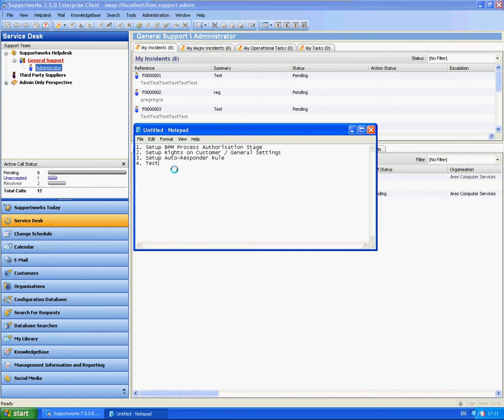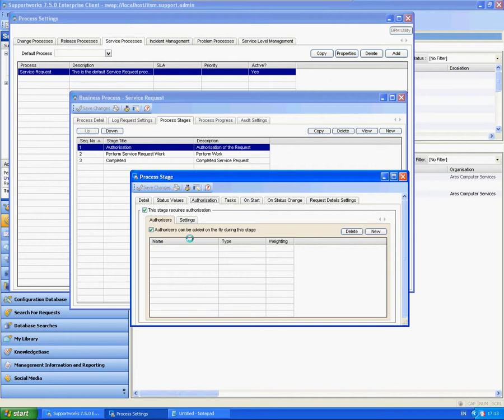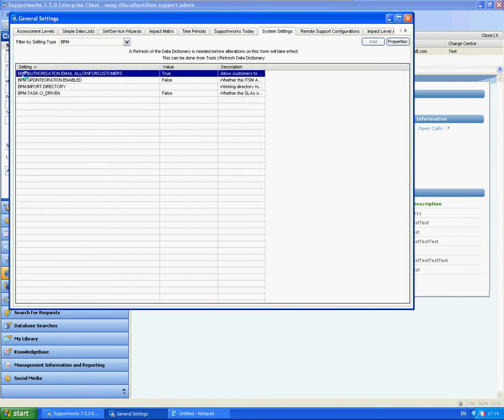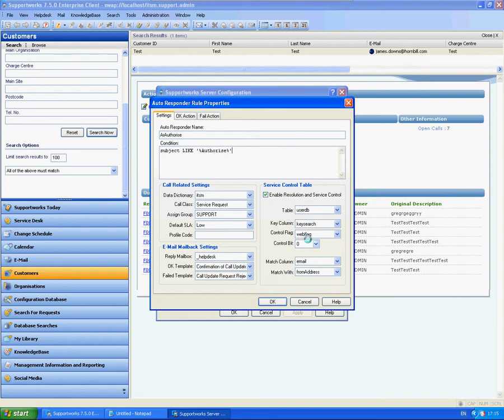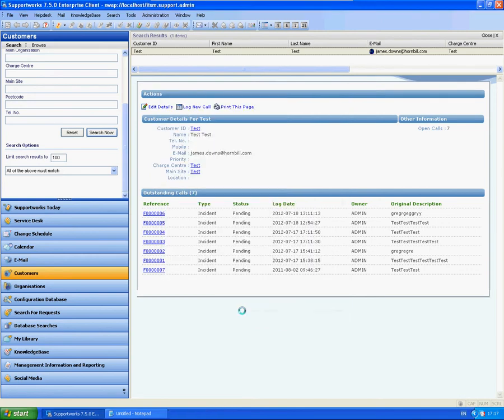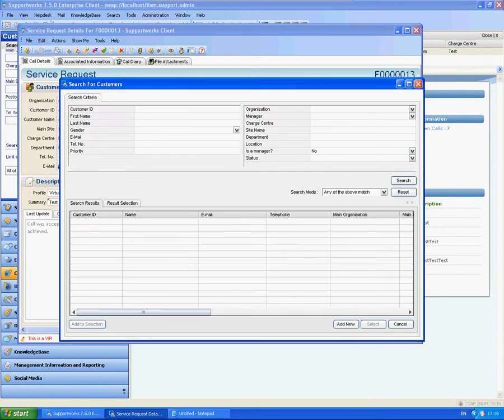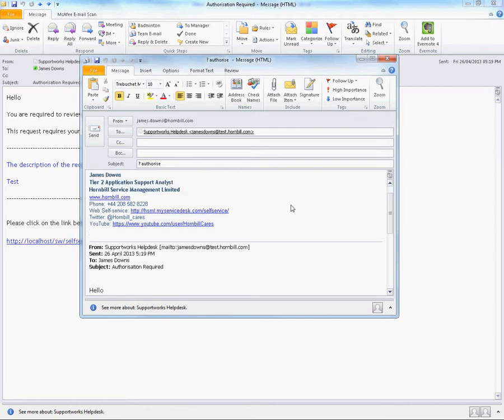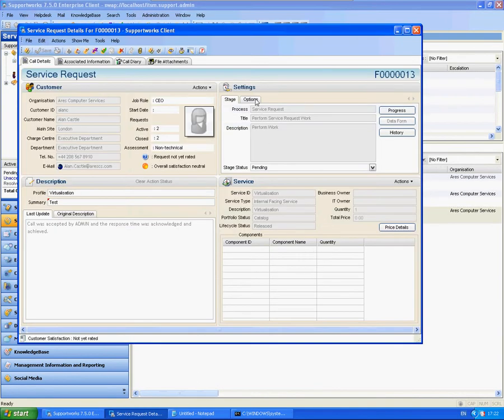Email: How to configure autoresponder customer email authorisations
This is a short clip by James from Hornbill to explain how to configure autoresponder customer email authorisations.